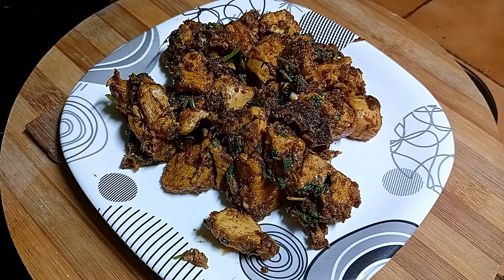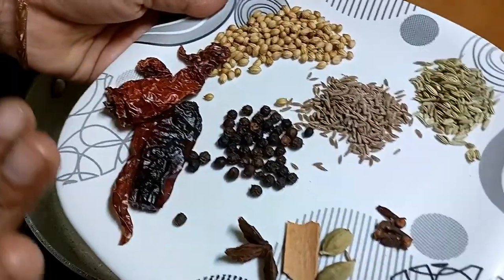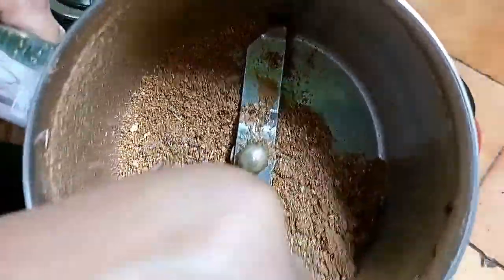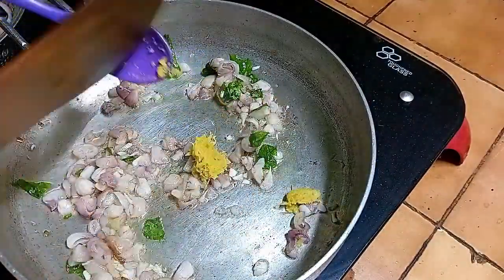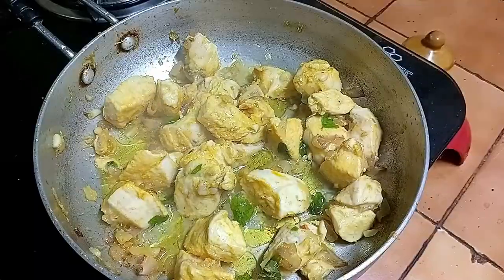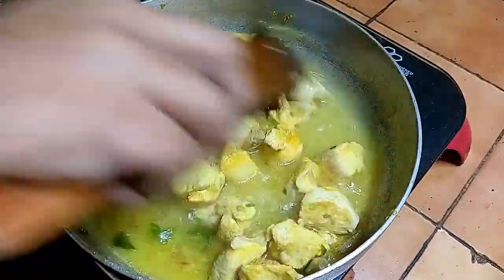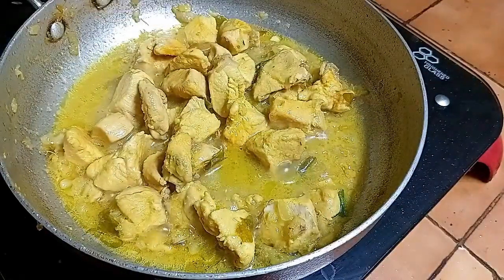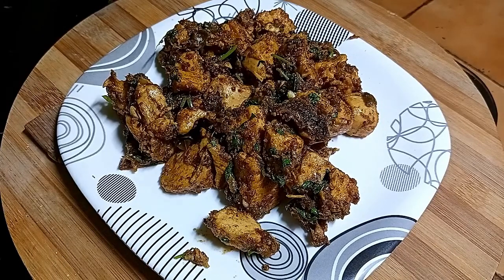Chettinad Chicken Fry in Tamil | Chicken Chetinad Fry | Sunday Special | Chicken Varuval